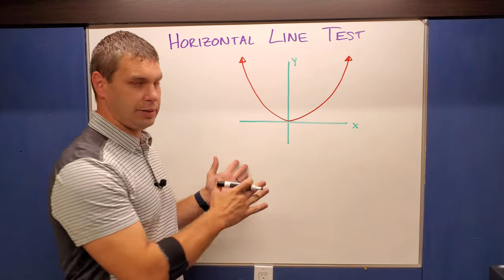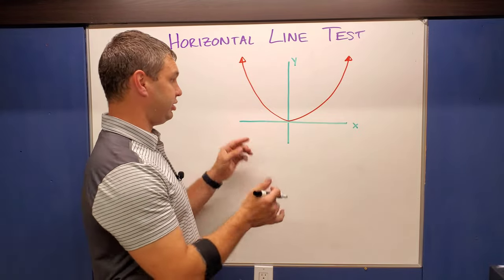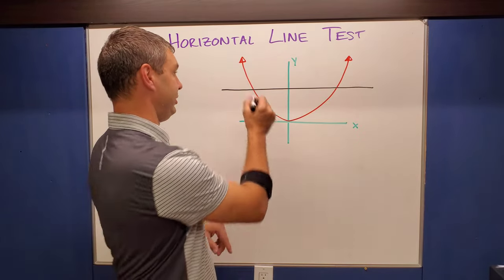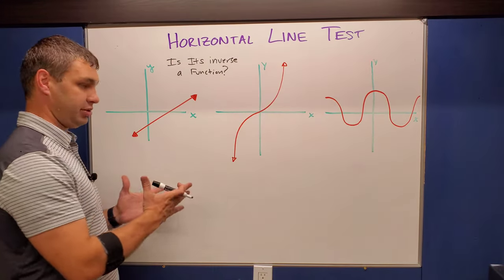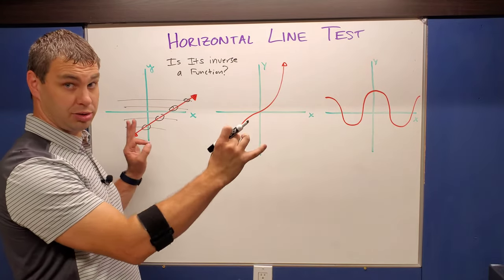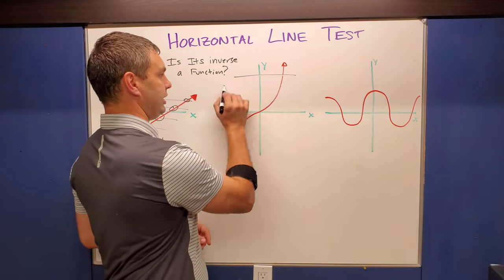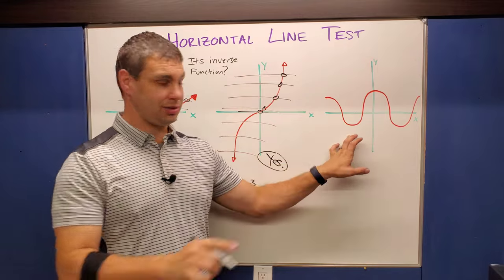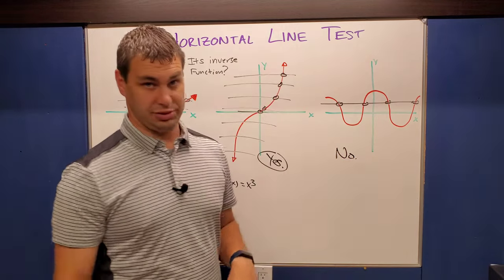Horizontal Line Test - Is Its Inverse a Function?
How does a function pass the horizontal line test? Test if a functions inverse is a function

🧑‍🏫 I am a high school math teacher and have had a DECADE'S worth of students SUCCESSFULLY PASS MY MATH CLASSES!